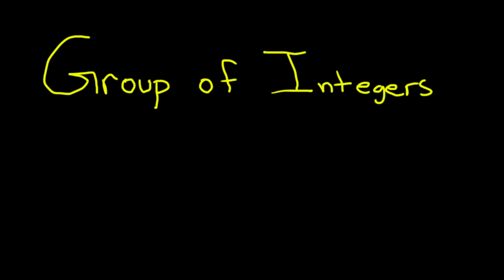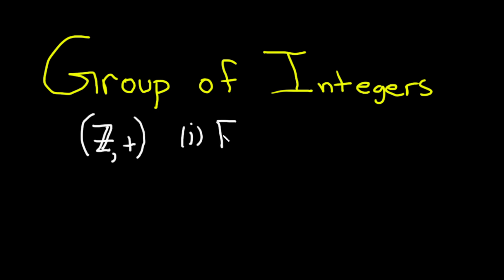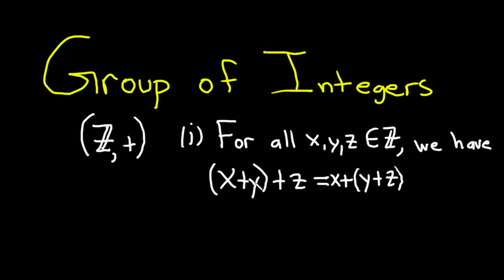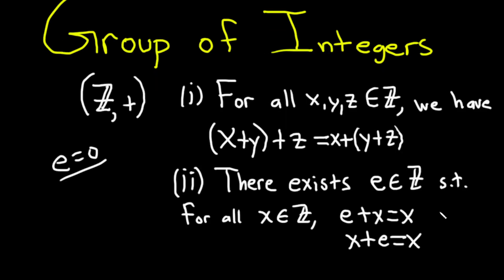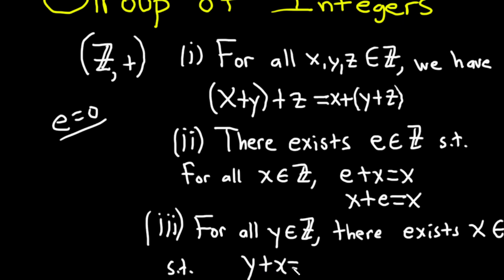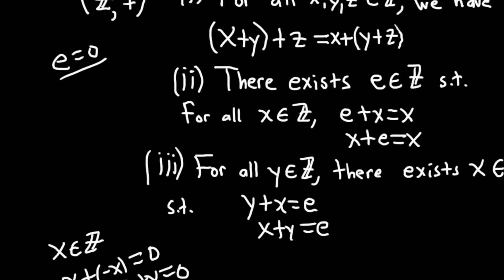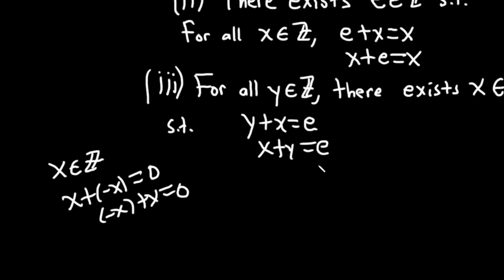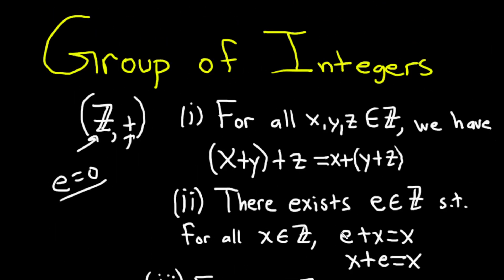Group of Integers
We look at the group of integers under addition.